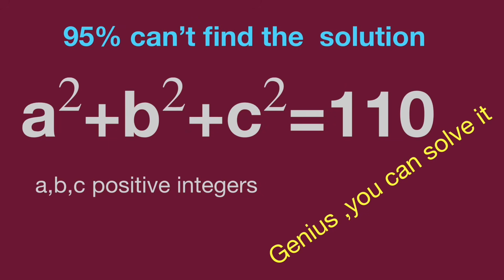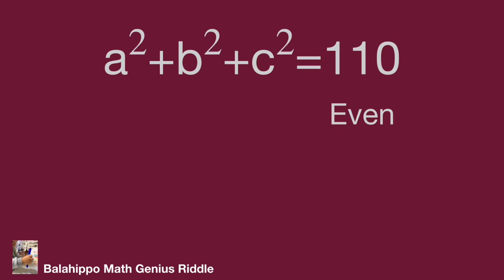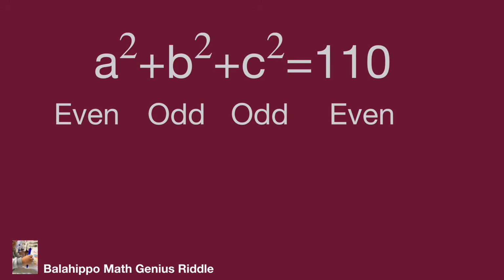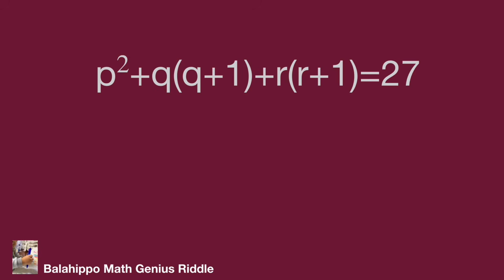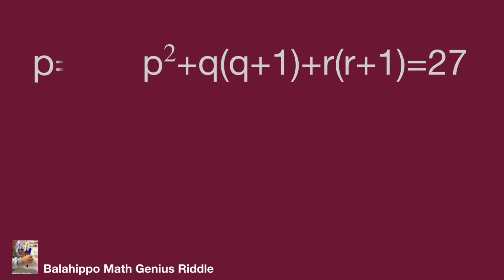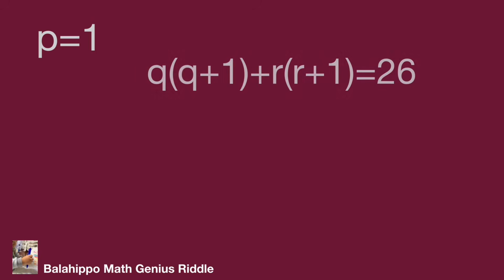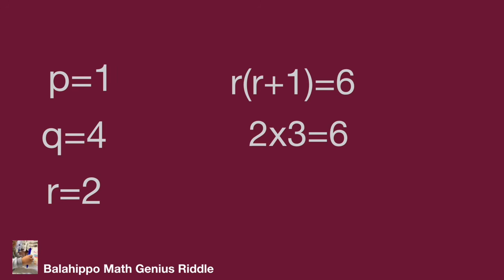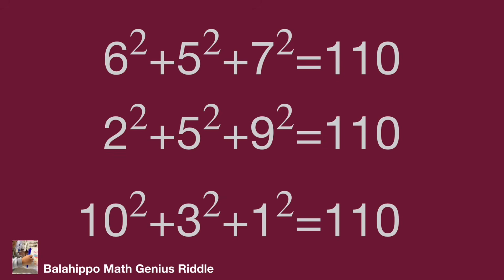Great math challenge,a^2+b^2+c^2=110,find integer,algebra problem,math skill,exponential problem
math#Math Olympiad practice#数学

Math Olympiad  question .  find the value a,b,c , magic math ,algebra , use basic math operation to solve it.find  Step-by-step explanation by Balahippo math genius riddle.
أولمبياد الرياضيات

nice algebra problem
# Mathematik
môn Toán
rompecabezas de números mágicos
math games